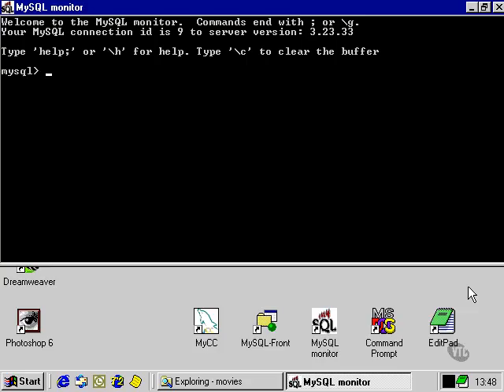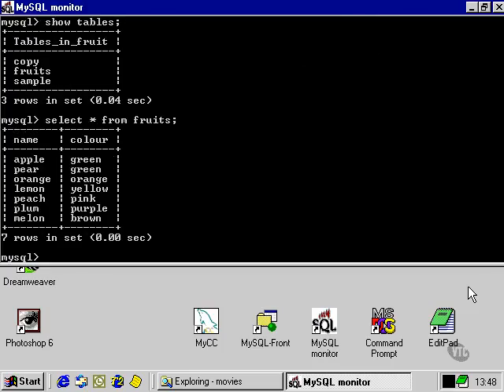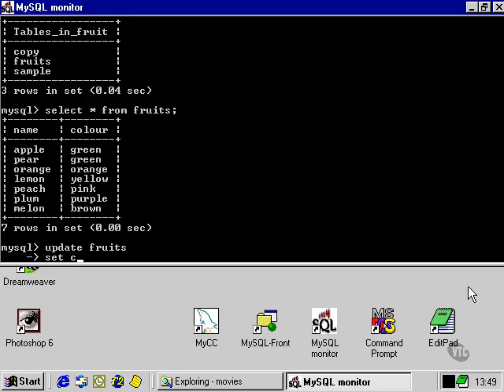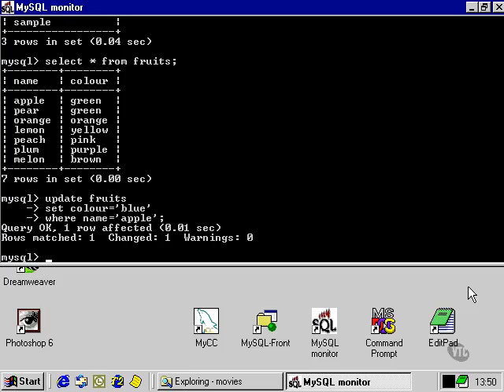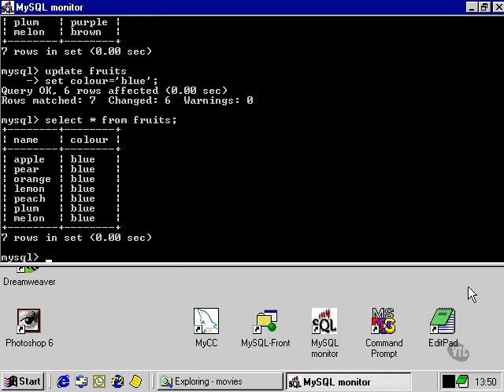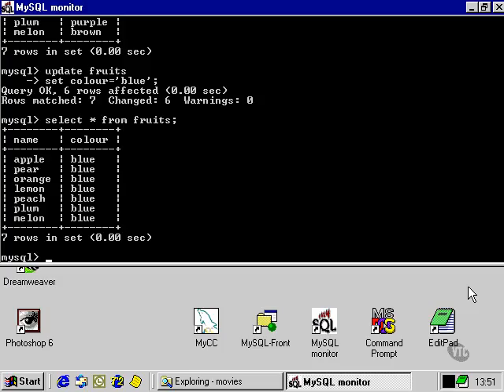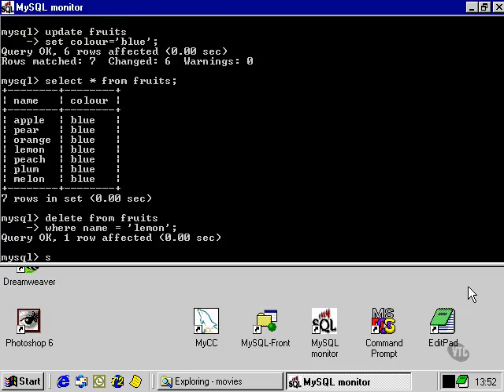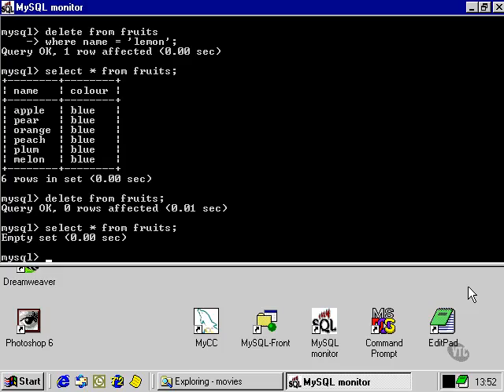0307 Changing Existing Data